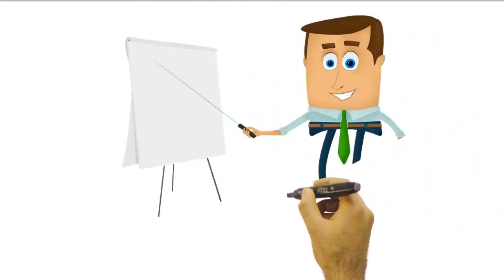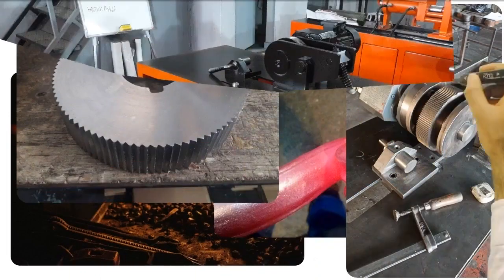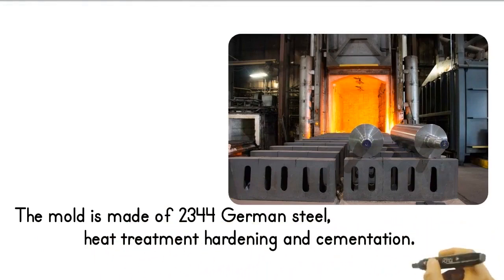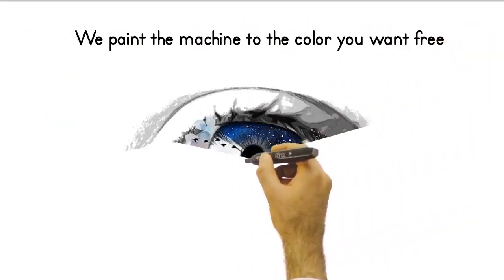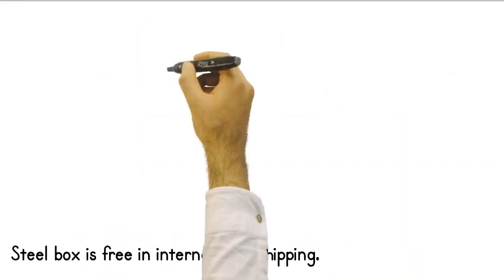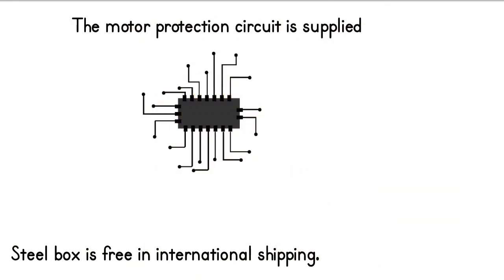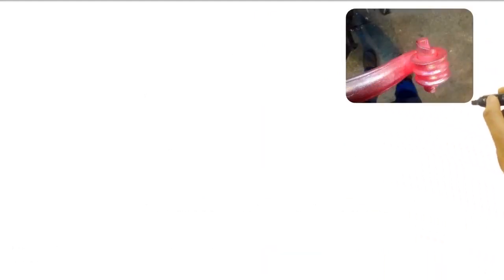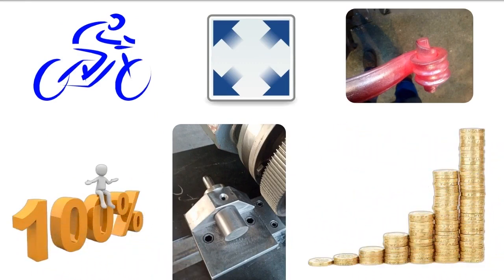Precision Craftsmanship: Coil Rolling Machine for Wrought Iron (CR02)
Explore the art of precision wrought iron craftsmanship with our specialized coil rolling machine. Witness how this innovative tool shapes and refines wrought iron coils, adding intricacy and creativity to your projects. Elevate your capabilities today!